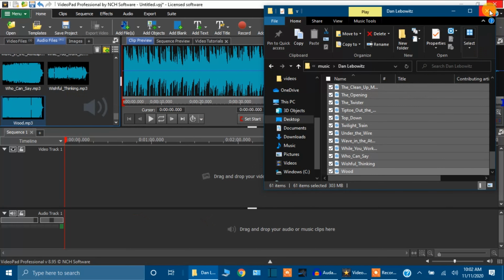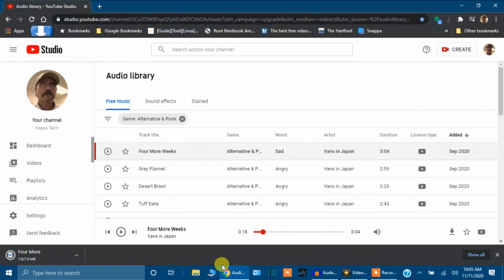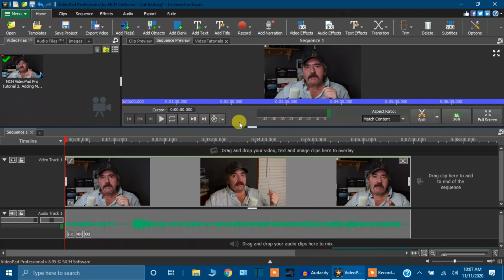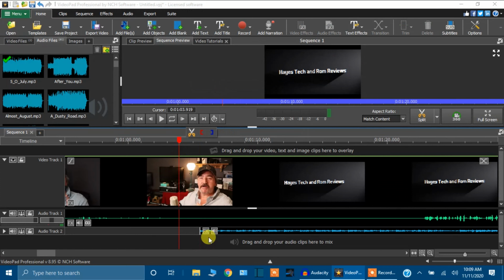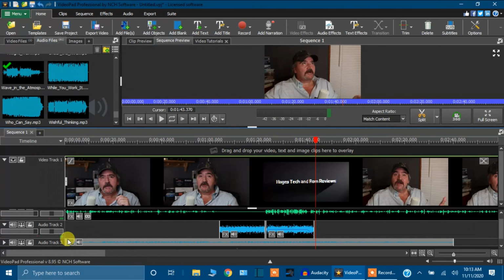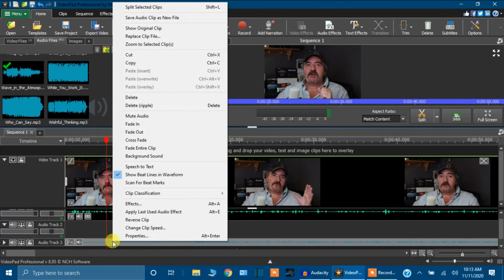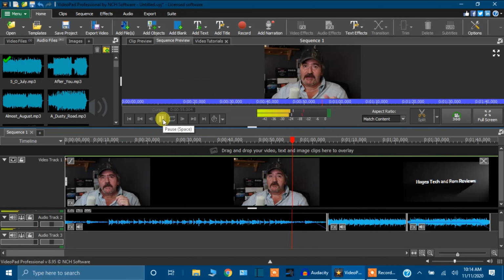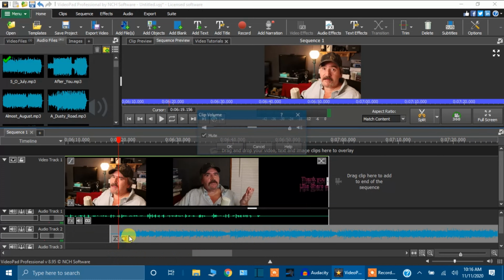VideoPad tutorial 3. Adding Music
VideoPad By NCH tutorial 3. Adding Music is my 3rd video in this series and this one shows how to add music to your videos and where I get all my music for my videos. I get the music from YouTube creator and the songs are free to use without any purchases or copyright infringements.

Also, if you would like to help my channel out, to purchase items for review and to then give away, please feel free to donate to my PayPal. If not, a thumbs up and post on my videos helps too. Here is the link if you would like to help me out...

My channel Life Post Stroke, where I talk about living after having 2 strokes and I upload blogs and other videos that I didn't feel should go in this channel...

My Telegram Group "Hayes Tech and Rom Reviews" This is the community that I use the most. Please, feel free to stop by and say "Hi"...